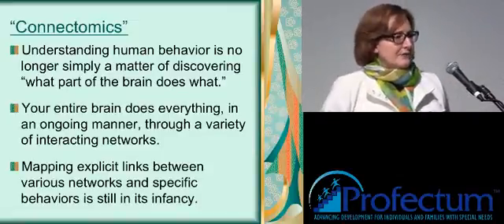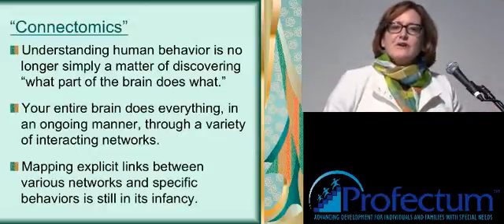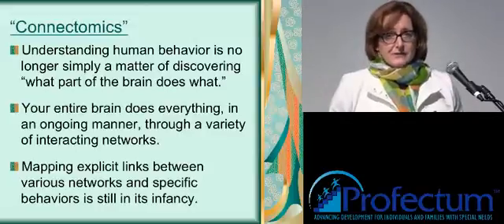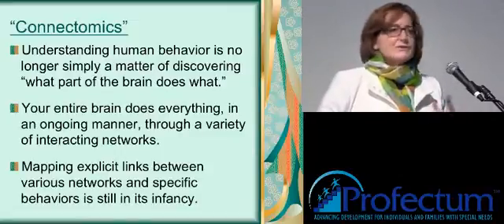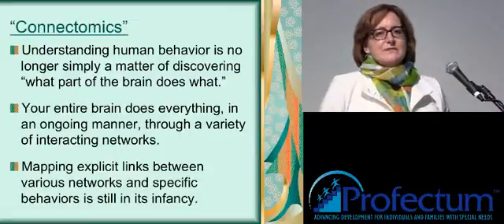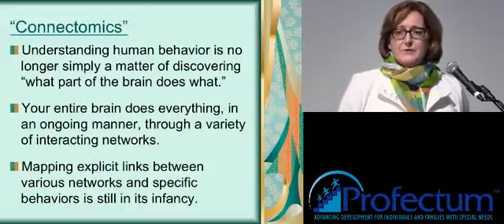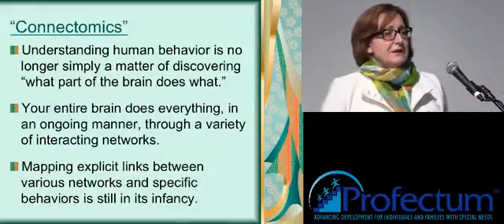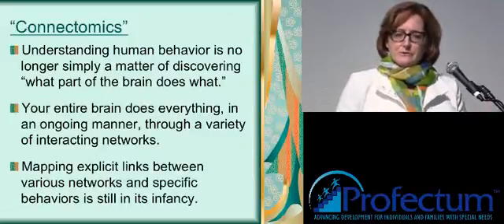The Role of the Cerebellum – From Movement to Thinking and Emotion, Deborah Budding, PhD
The cerebellum has historically been known for its influence on sensory-motor mapping. Increasingly, research shows important non-motor functions of the cerebellum that are essential to coordinating not only sensory-motor functions, but affective and cognitive functions as well. The rate, rhythm and force of sensory-motor activities develop in parallel with these qualitative aspects of thinking and feeling. This research will be translated into a practical understanding of how “automatic/habitual” behaviors and “controlled/deliberate” behaviors can be used for understanding individual differences and treatment approaches across multiple areas of function.

A glimpse of the Power and Promise of Neurodevelopmental Approaches for Autism and Mental Health Interventions, Profectum's 3rd International Conference in Pasadena, CA.

To continue watching, you can purchase the complete webcast on our

To see more webcasts from the Power and Promise of Neurodevelopmental Approaches for Autism and Mental Health Interventions, please visit our

California, 2015